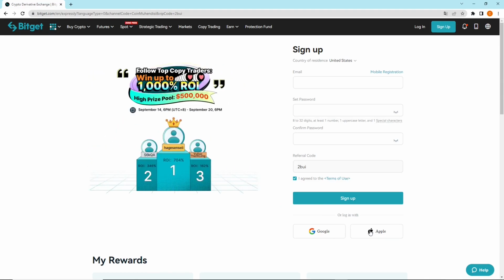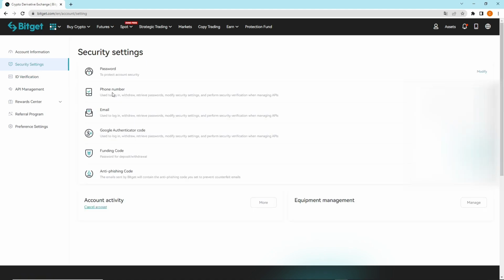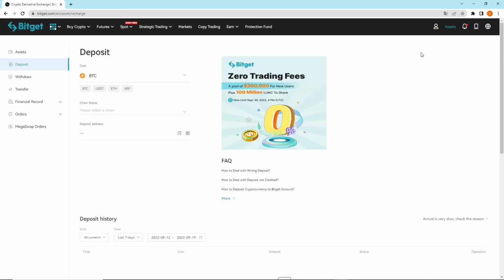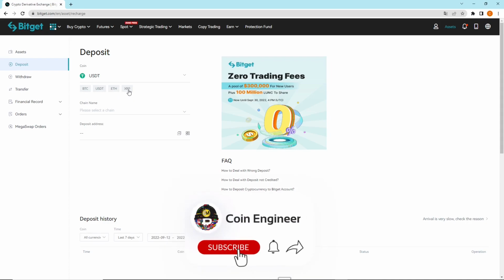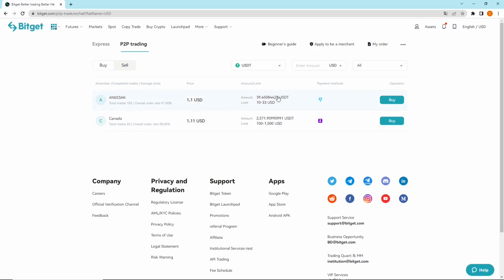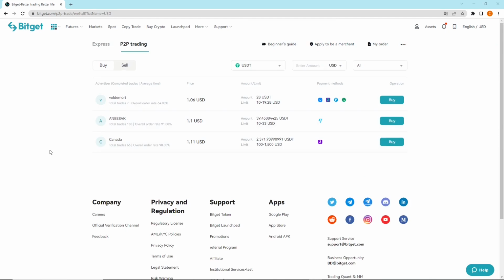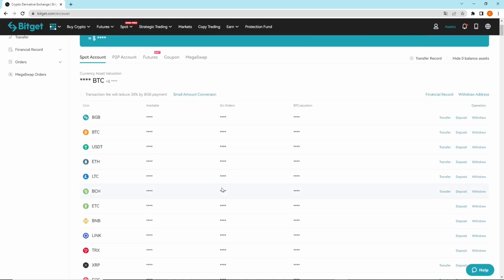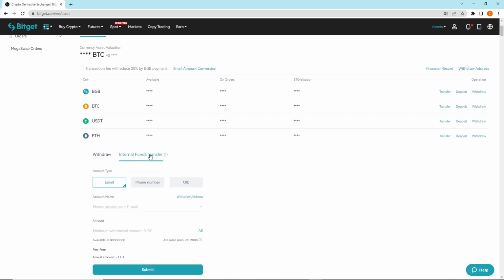JOIN THIS PROMISING CRYPTO EXCHANGE TODAY | BITGET #1